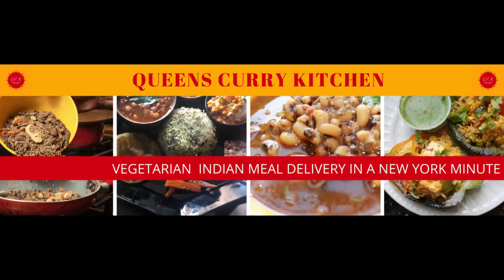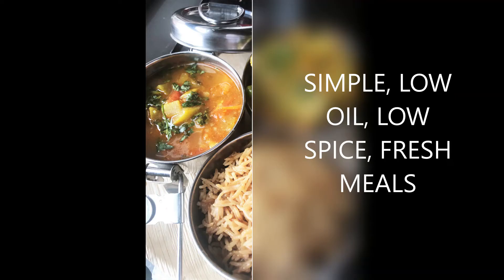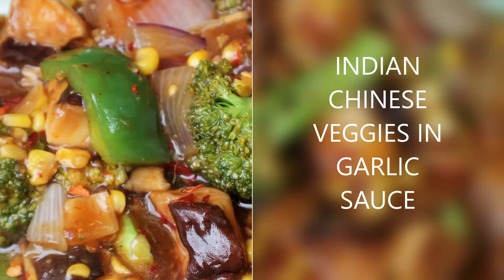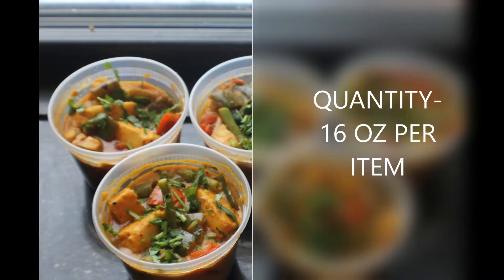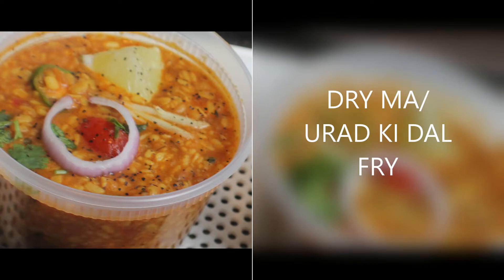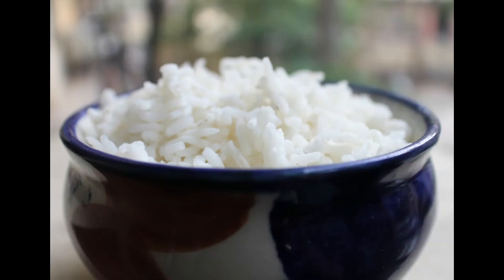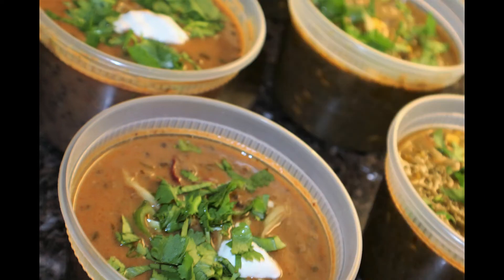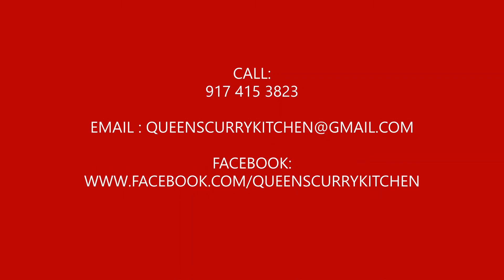GET THIS FOOD AT HOME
How to get the best homemade meal to your door- order by calling 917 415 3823
free delivery, vegetarian/vegan indian food- made fresh to order- order half or full week

meal delivery service, indian food new york, ghar ka khana in new york,
online cooking classes, cooking workshops, indian catering for parties